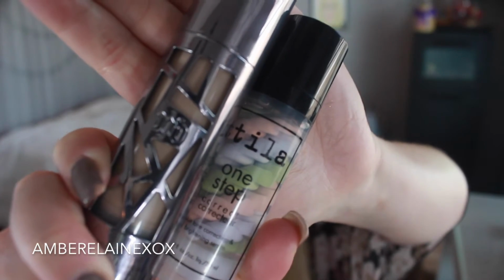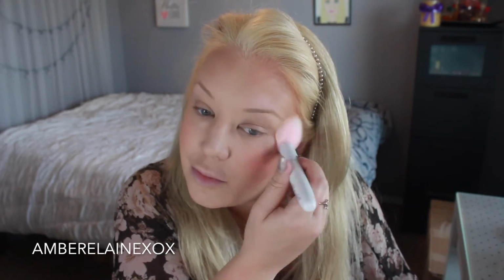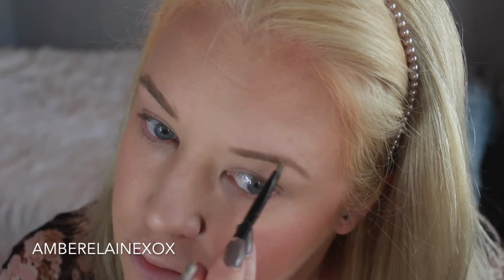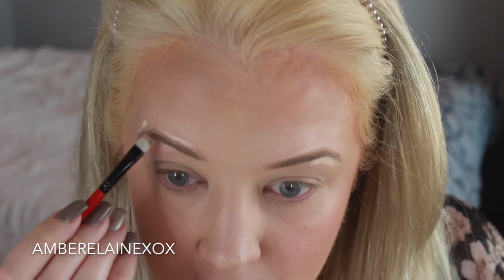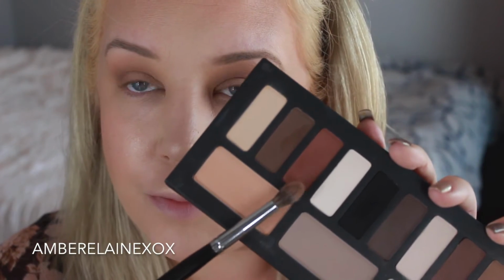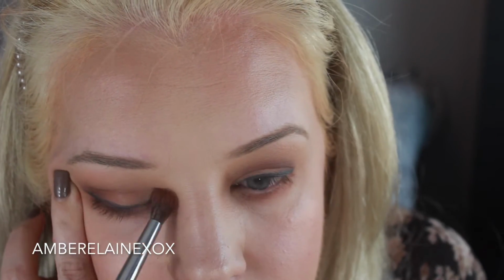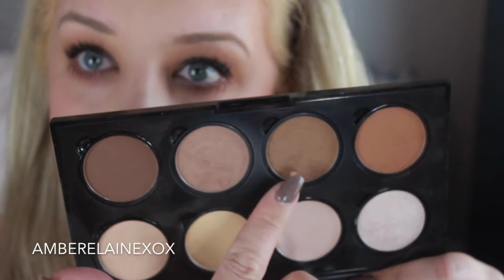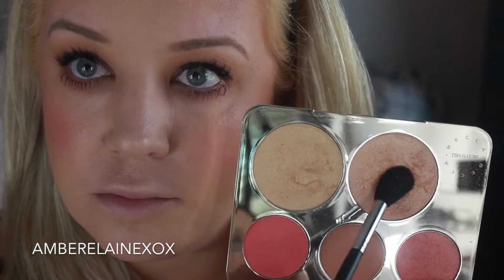Kylie Jenner Inspired Makeup Tutorial | AmberElainexox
Todays video is a Kylie Jenner Inspired makeup tutorial. This was something i wanted to create because of her new shadow palette that just released. I eventually will get my hands on it. In the mean time i hope you guys like this tutorial and the look i came up with.

Tell me what you want to see in the comments below! I love your suggestions and comments!

All opinion are my own and videos on this channel are not sponsored unless other wise said so. I have not been paid for my opinions.

xox Amber